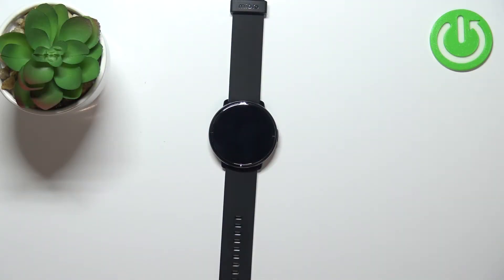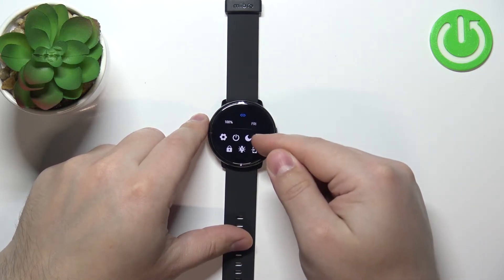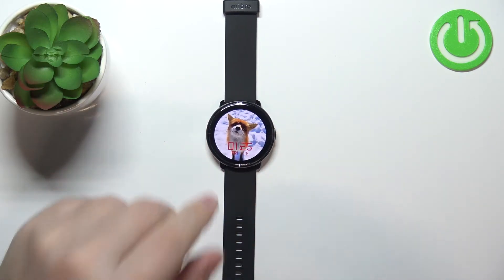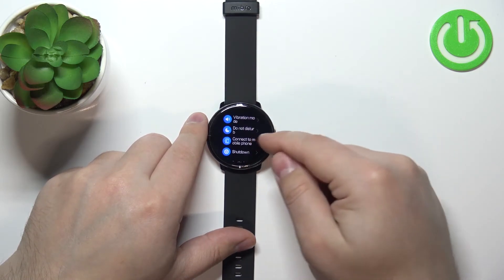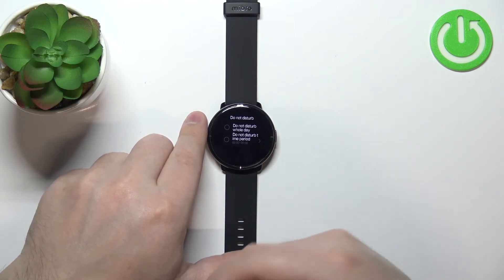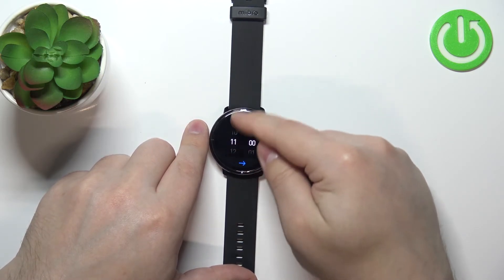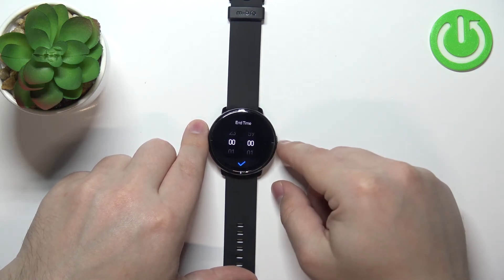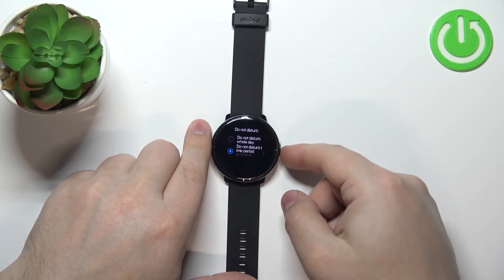How to Enable or Disable Do Not Disturb Mode in Xiaomi Mibro Lite?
Once turned on, the watch will no longer vibrate when notifications and incoming call reminders are received from your mobile phone.